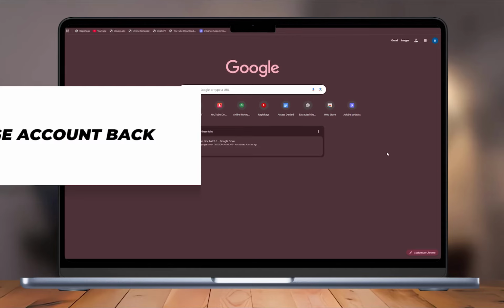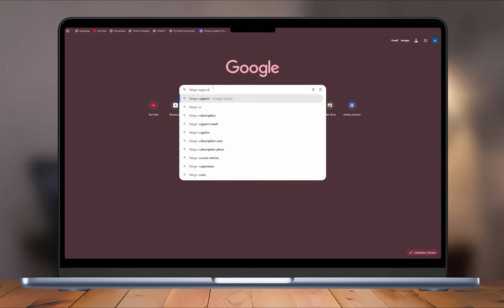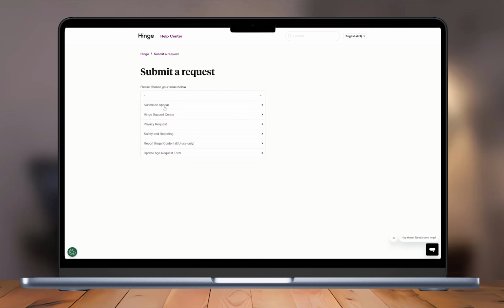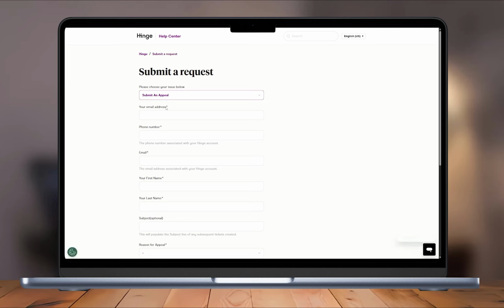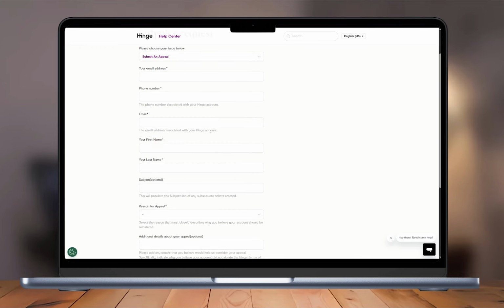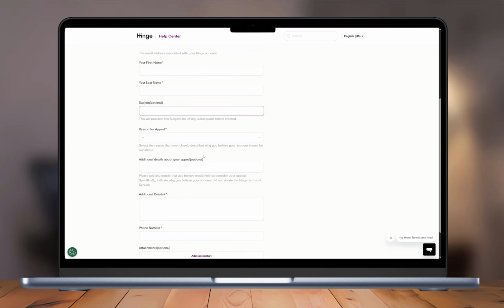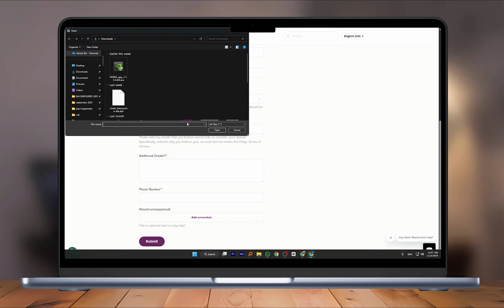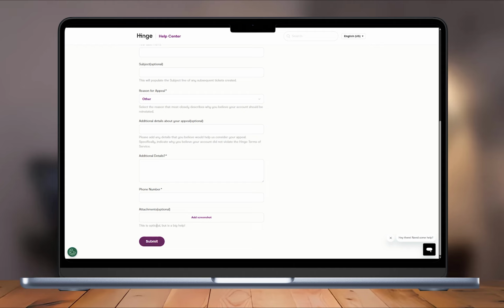How To Appeal Hinge Ban | Get Hinge Account Back (The Easy Way!)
Learn how to appeal a Hinge ban and get your account back quickly and safely! This step-by-step guide shows you the best approach to contact Hinge support, submit an appeal, and increase your chances of recovering your banned account. Perfect for anyone who’s been temporarily or permanently blocked and wants a clear path forward.